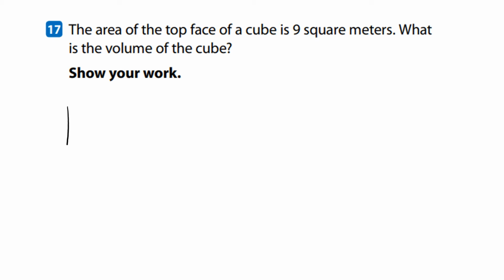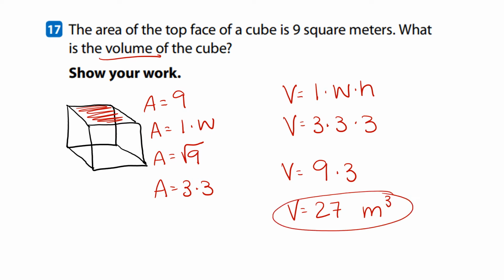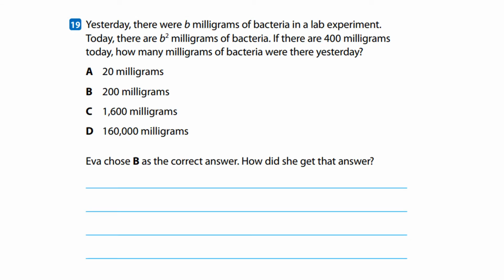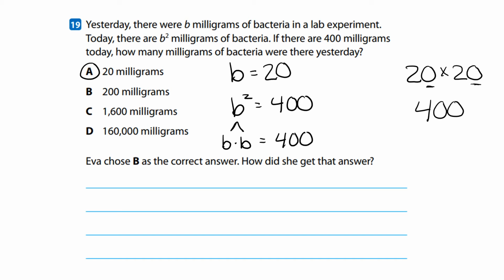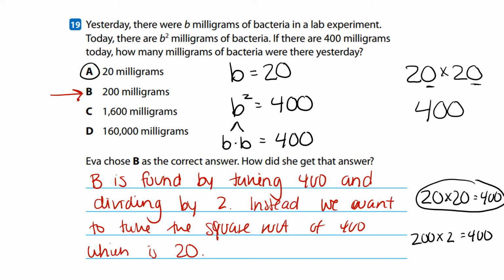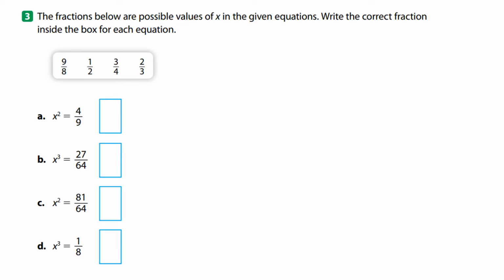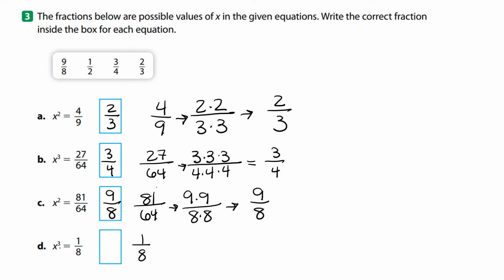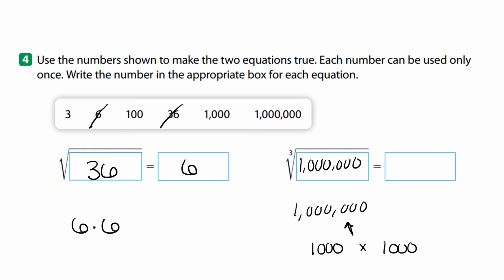Textbook Pages 18 21